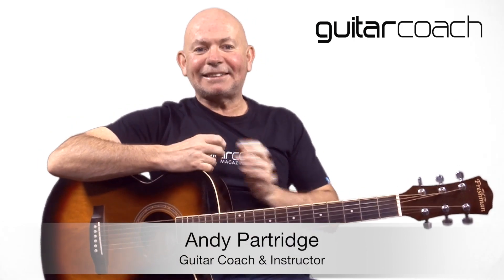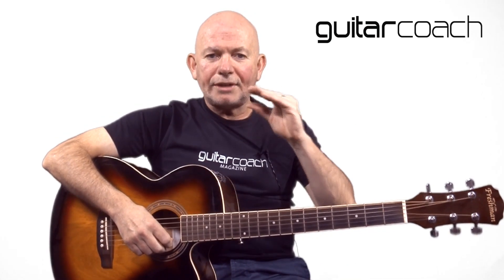Easy Guitar Songs